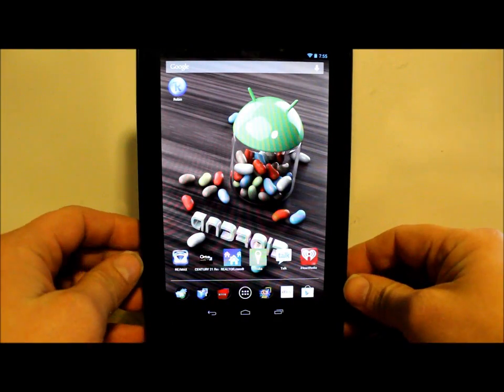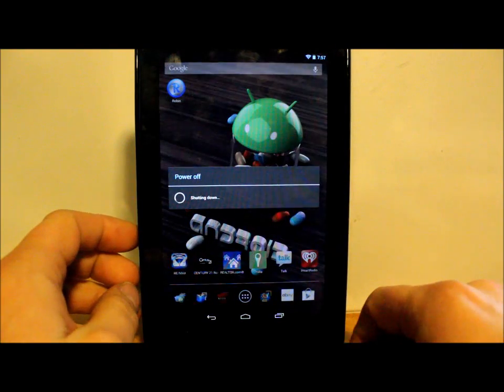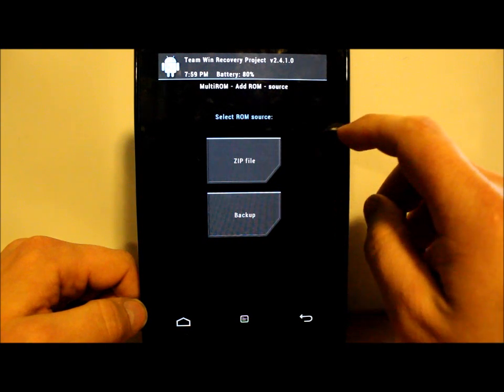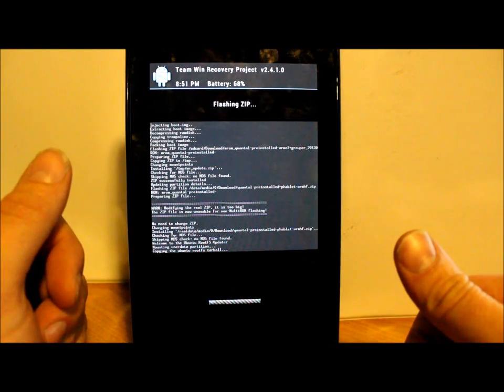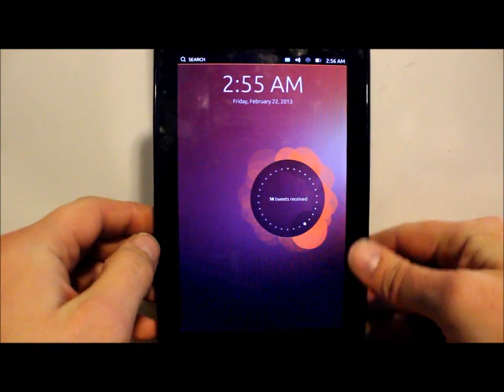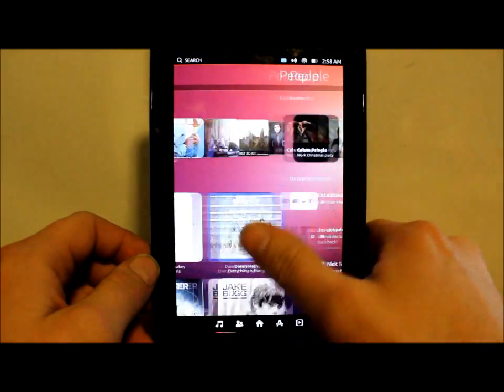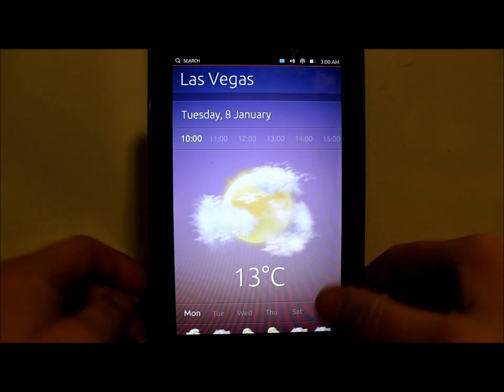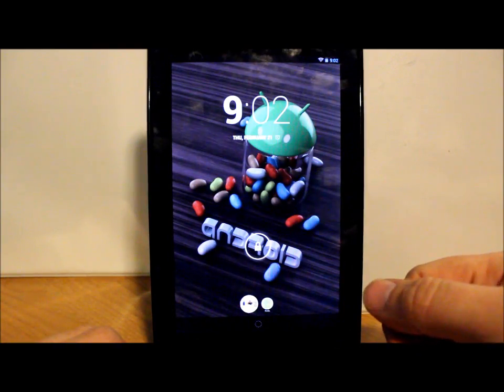How to install Ubuntu Touch preview on the Nexus 7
How to install Ubuntu Touch preview on the Nexus 7 using Multi rom recovery